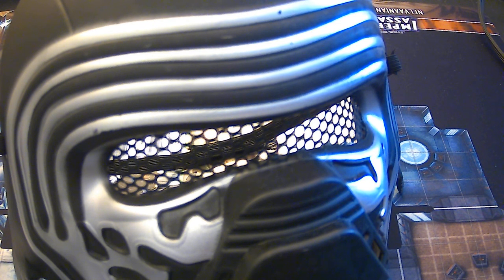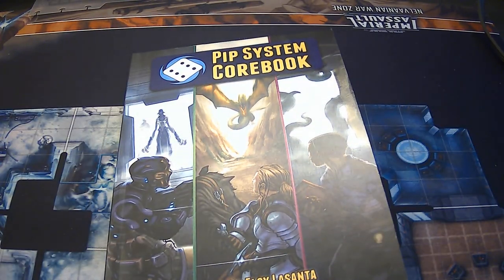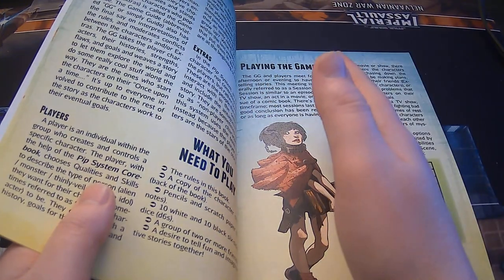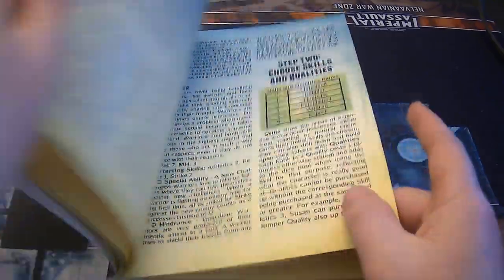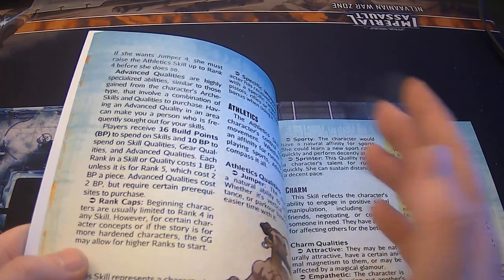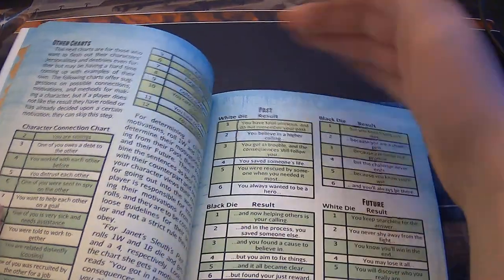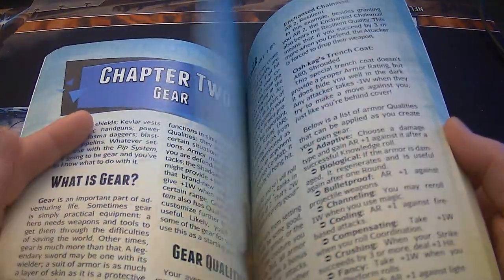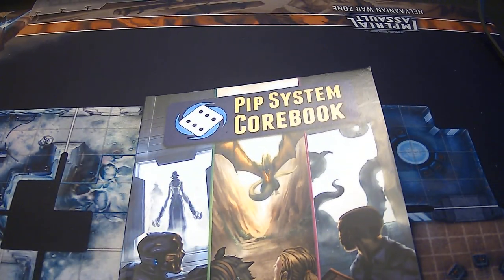CRR 17: Pip System Corebook